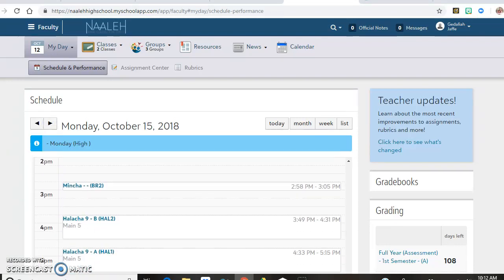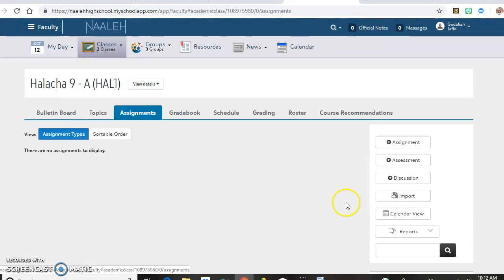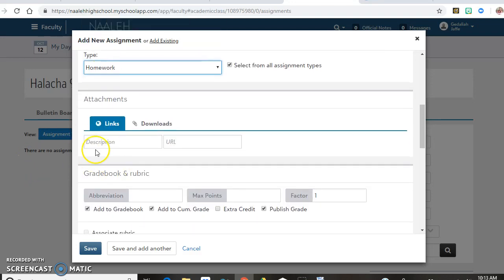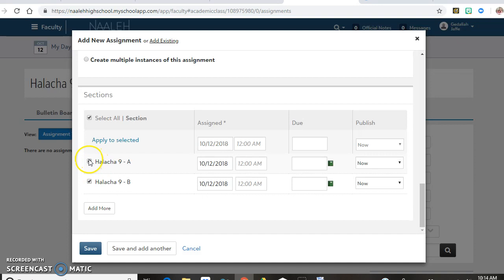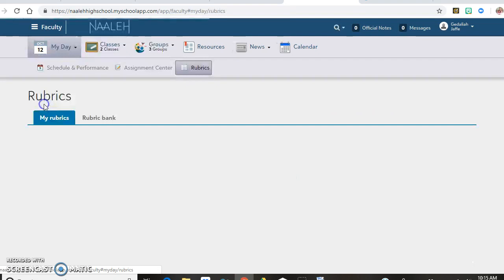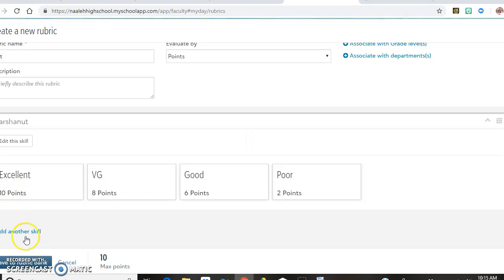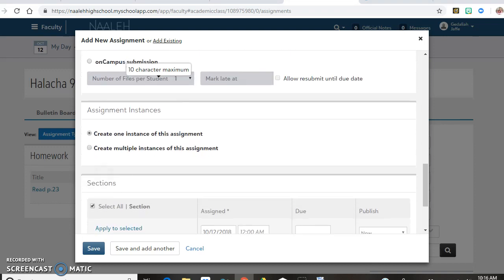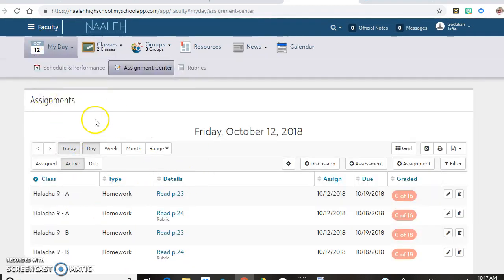Grading on Blackbaud